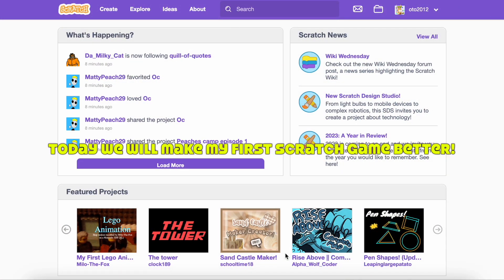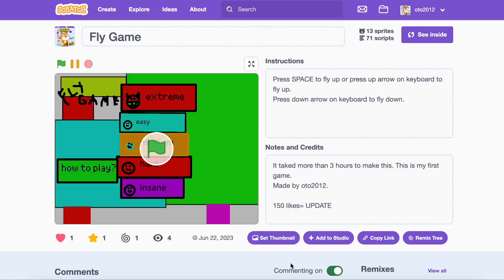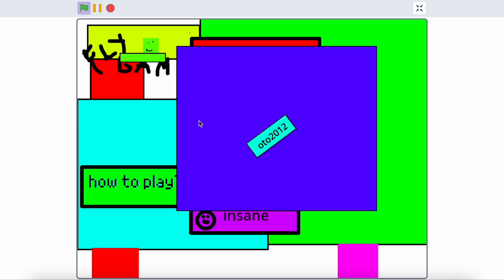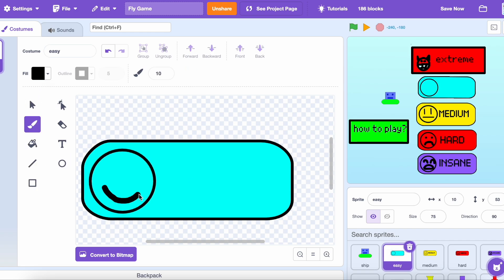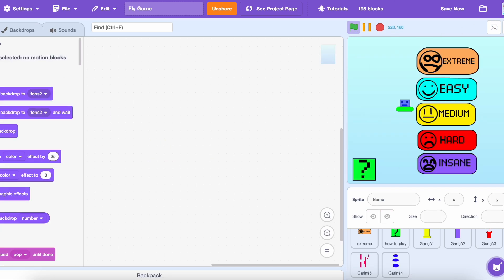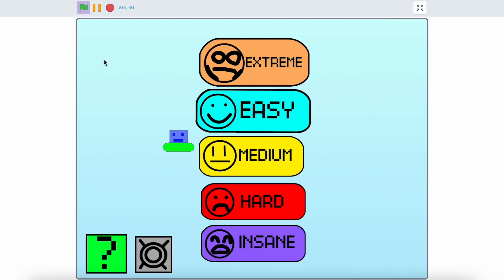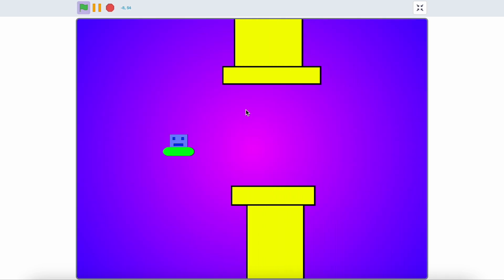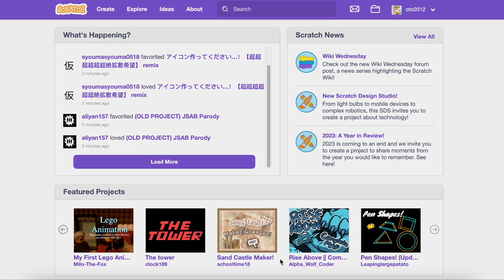I Made my FIRST Scratch game BETTER!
Hello! In todays video i made my FIRST Scratch game BETTER! 😜
It was a little challenge for me but i did it!
Tags (you can ignore i just put them for fun).

:D

And also have a nice day because you are reading this!

0:00 - Intro
0:09 - How i made it BETTER
2:06 - Outro